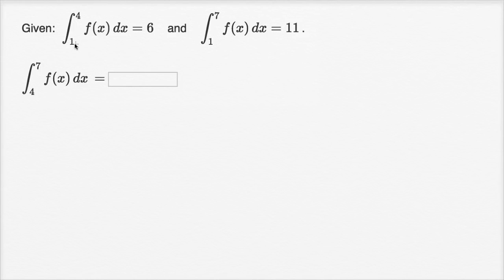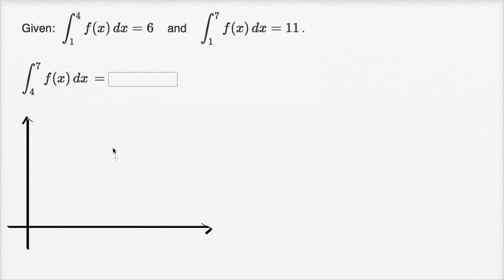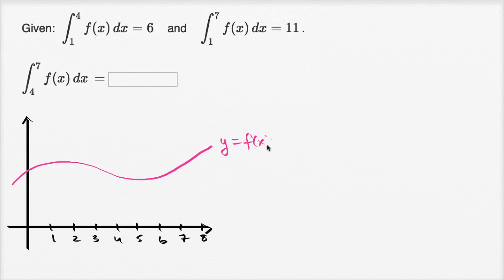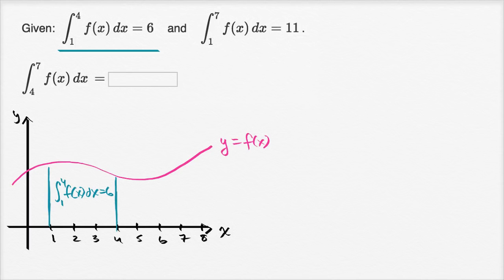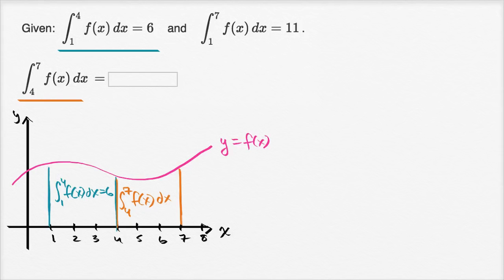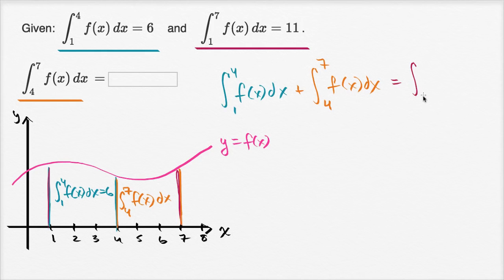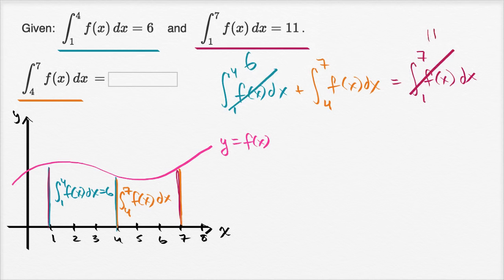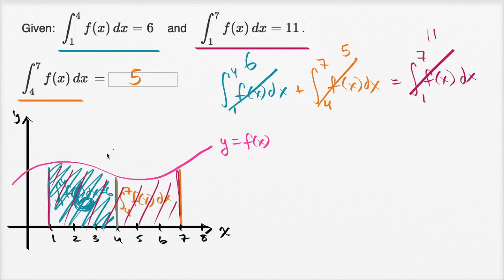Definite integral properties example